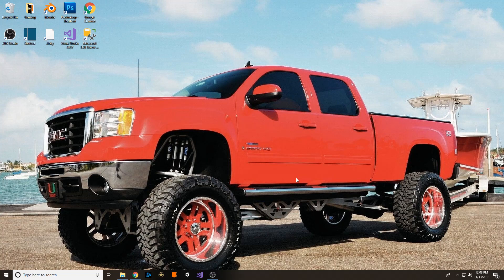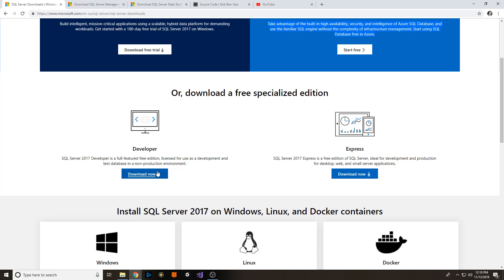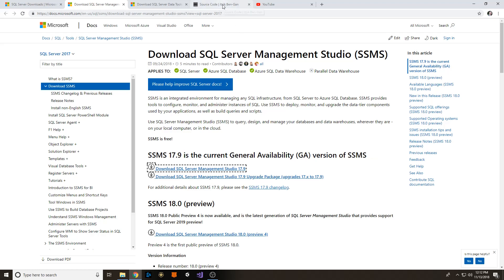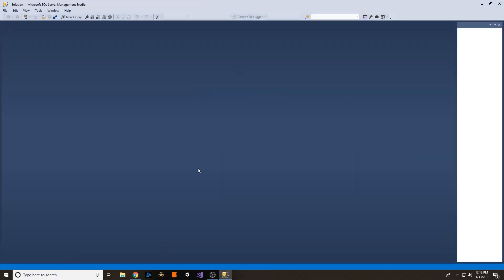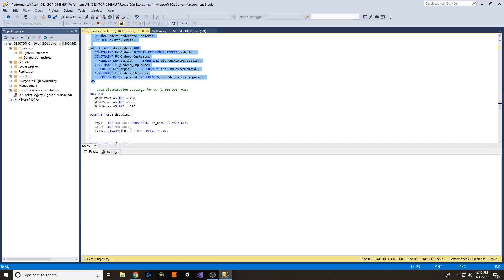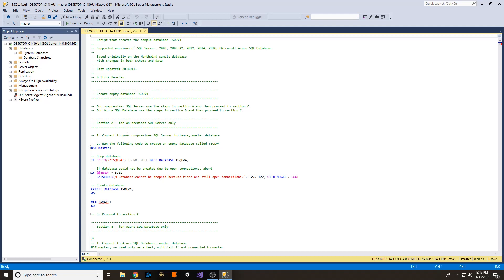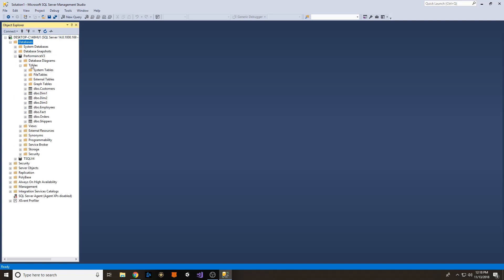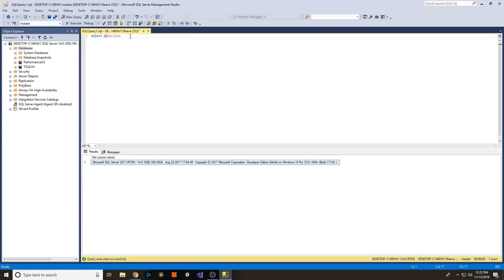Install SQL Server 2017 Developer Edition - Works for SQL Server 2019 Developer!!!!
Description of Video:
Find out how you can install SQL Server developer edition for free in 2019! SQL Server developer edition is a full fledged version of SQL Server. Its way more than what you get with SQL Server express. You can even hook this version up to Team Foundation Server and get started with SSRS reporting.
Today I go over how to download and install SQL Server 2017 Developer Edition for free. There are multiple ways to get the developer's edition of SQL Server, but this is by far the fastest. I highly recommend you uninstall any versions of SQL Server before installing this one. It's ideal to only have one version of SQL Server installed. Since most code from older databases will still work in the current version, there really is no reason to have an older version installed.

Once SQL Server has installed, download and install SQL Server Management Studio (SSMS).

After SQL Server 2017 Developer Edition has been installed and management studio is up and running we'll need some sample databases.

and download any of the sample DB's. Be sure to extract the files from the zipped folder. Open and run the source code to create the sample databases. Follow the video and you won't have any issues getting a SQL Server 2017 environment set up!